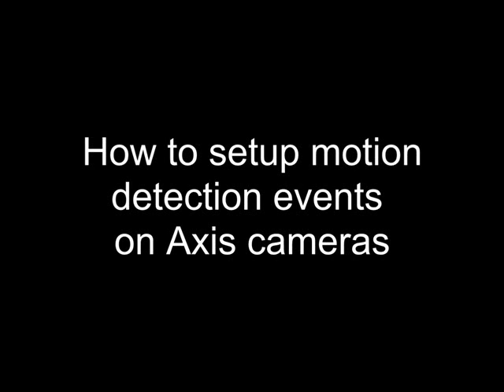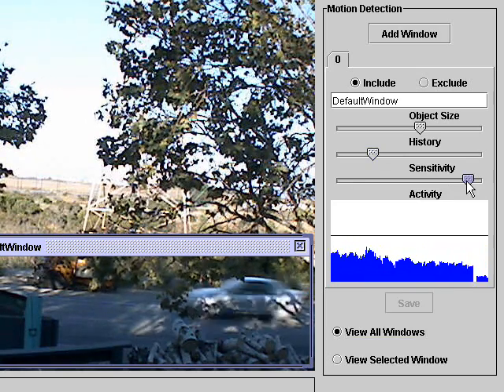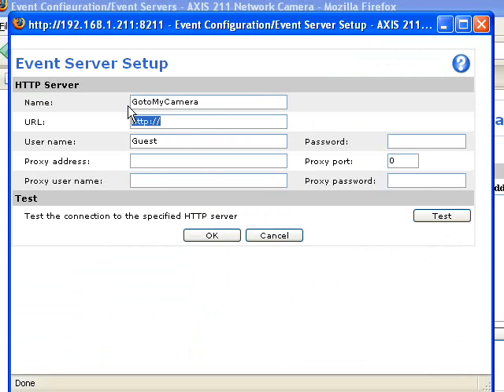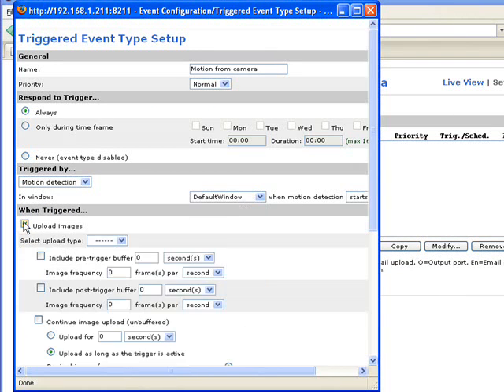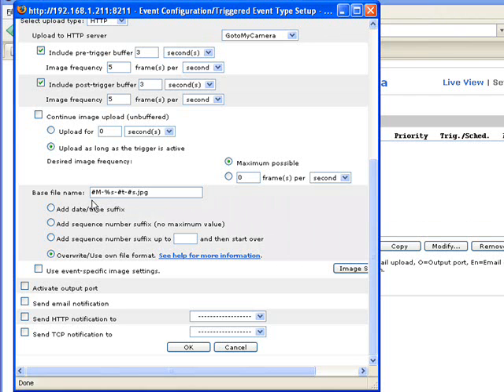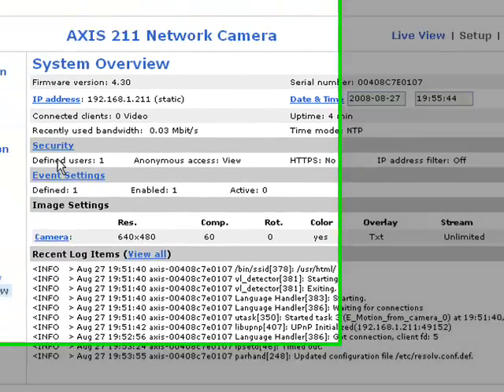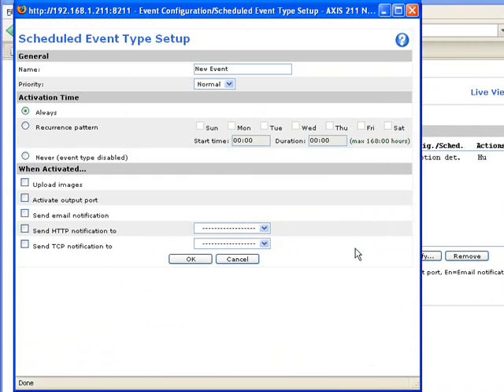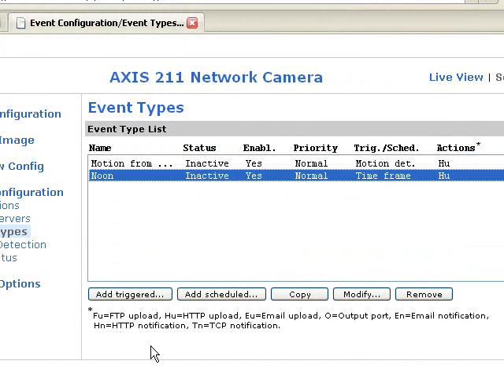How to setup an Axis camera for motion detection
Step by step tutorial to setup motion detection and events in Axis cameras